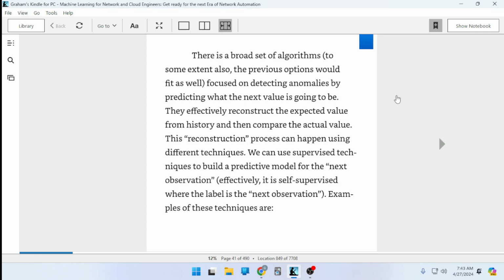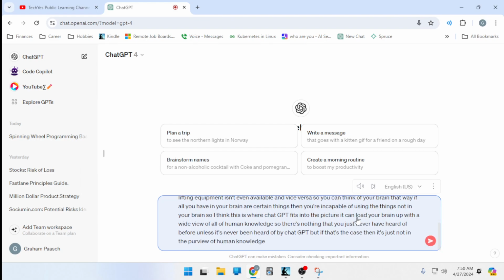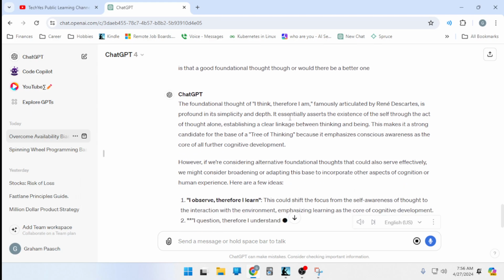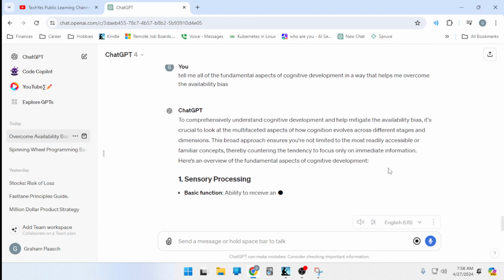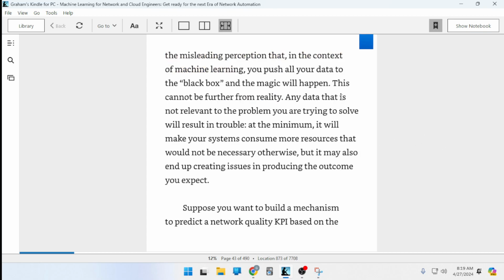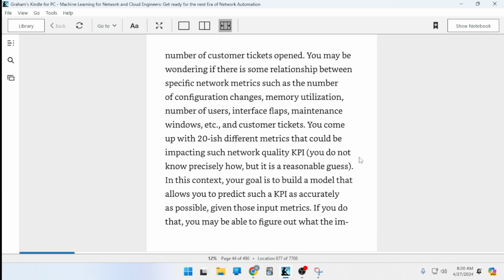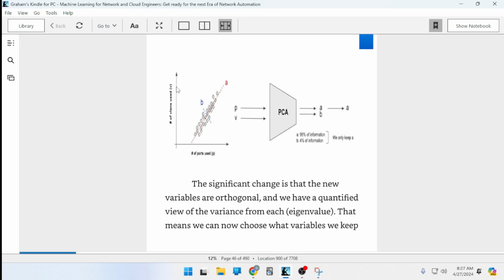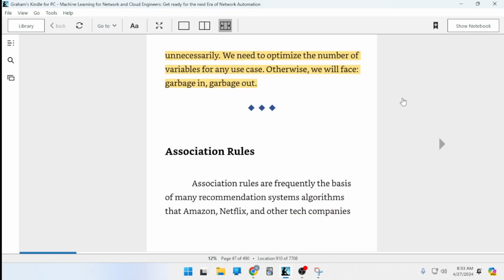Machine Learning for Network and Cloud Engineers: Part 9